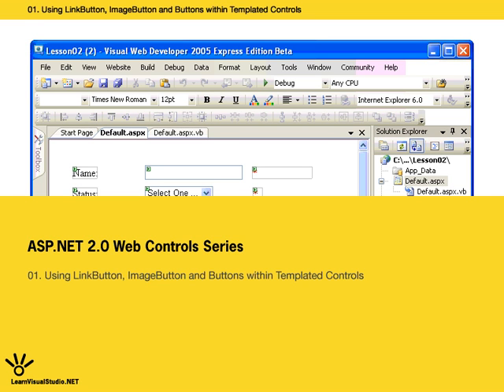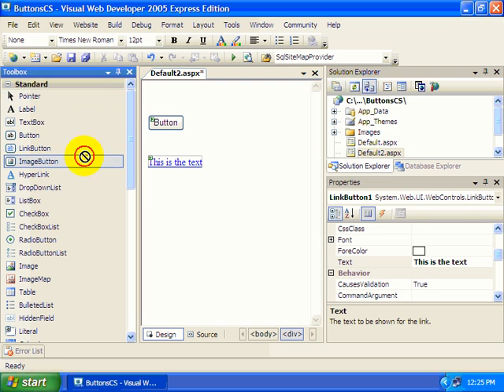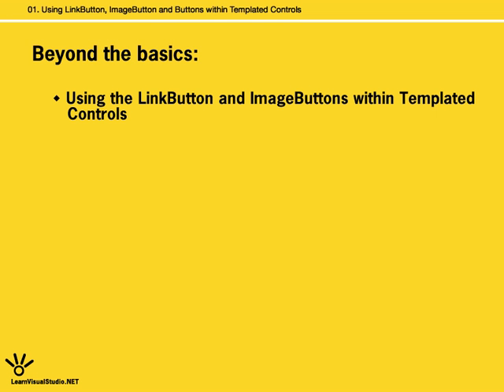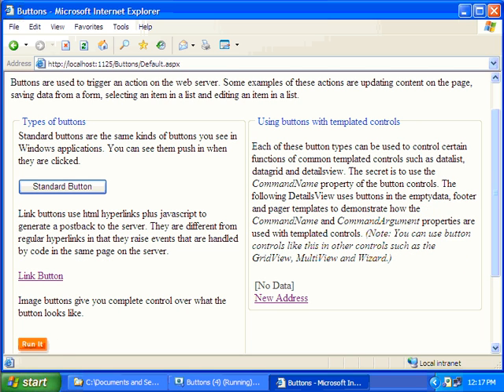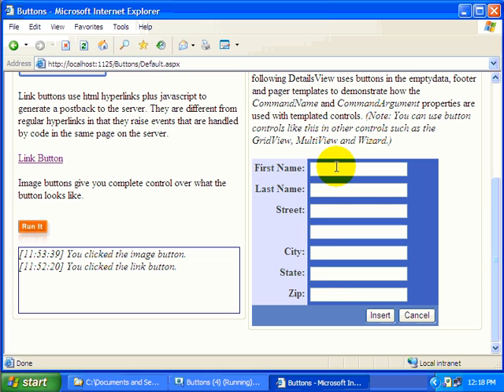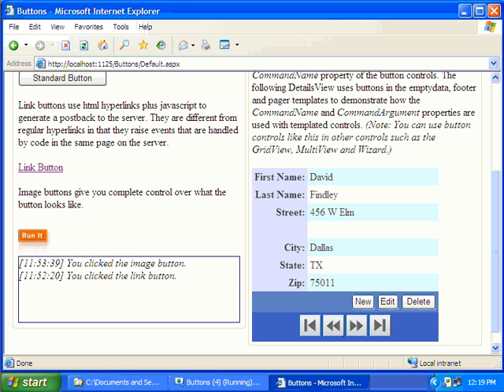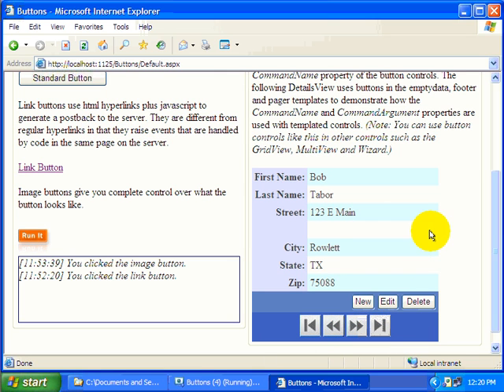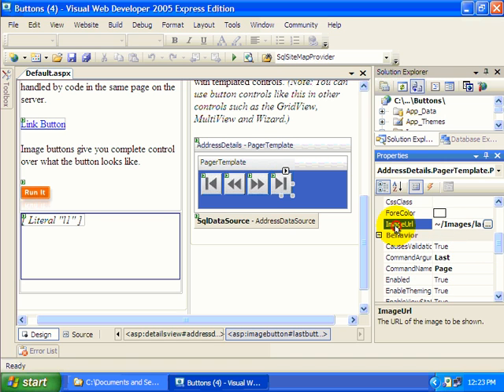ASP2Controls_01. Using LinkButton, ImageButton and Buttons within Templated Controls.wmv